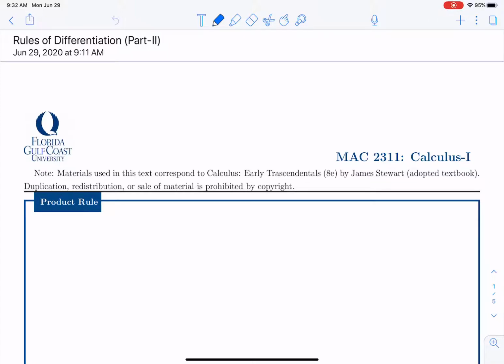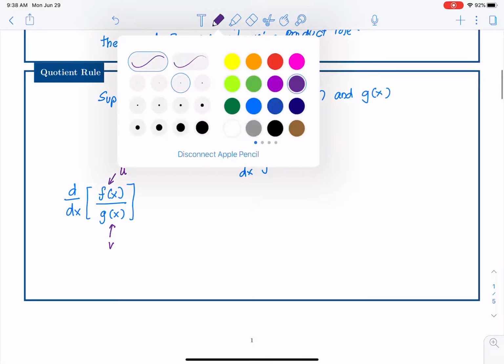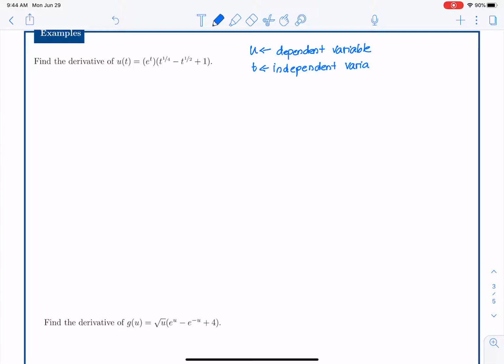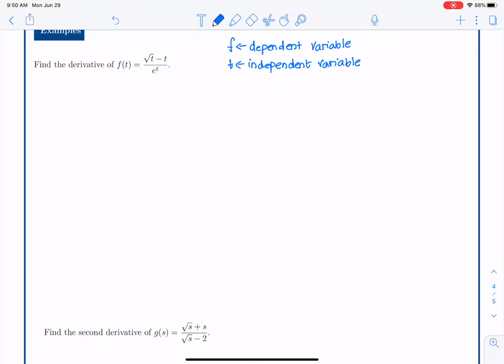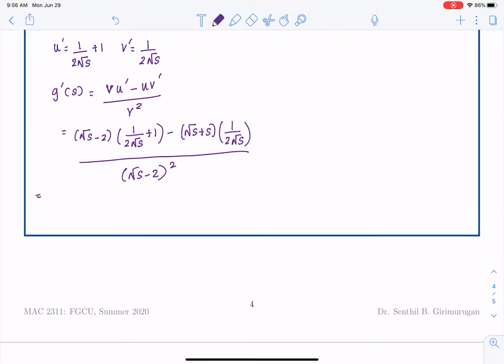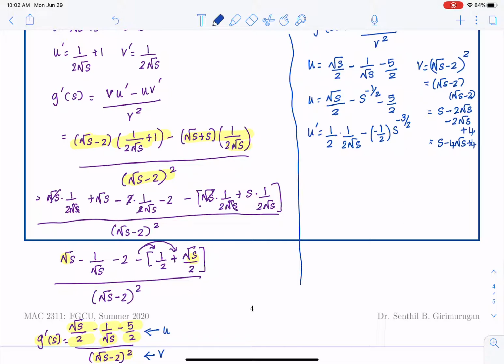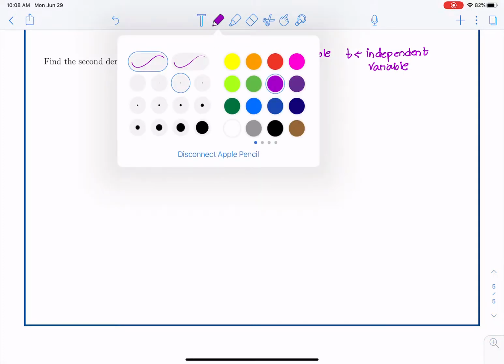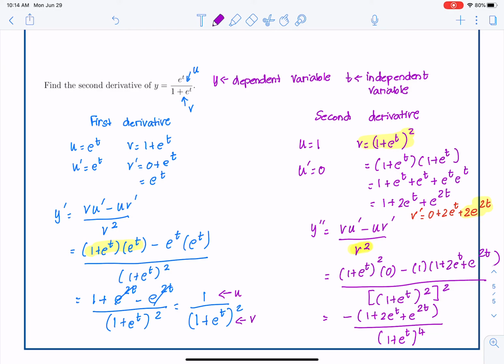Rules of Differentiation (Part-II)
Examples on Product and Quotient Rules